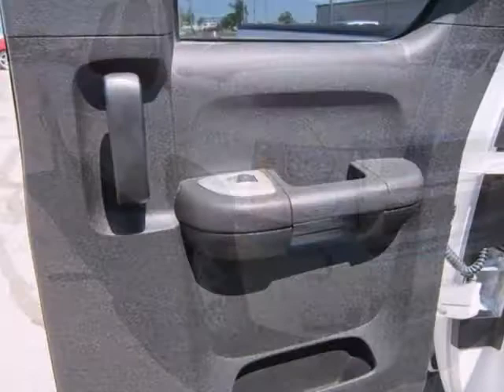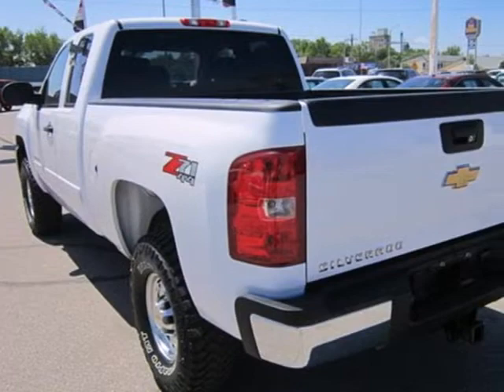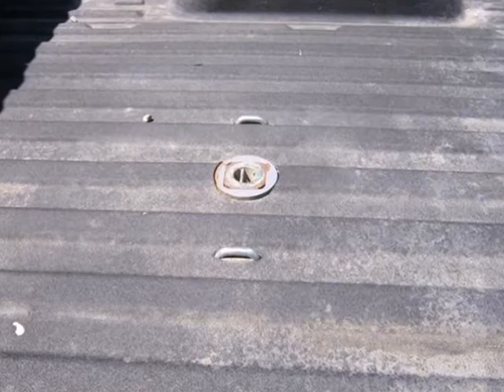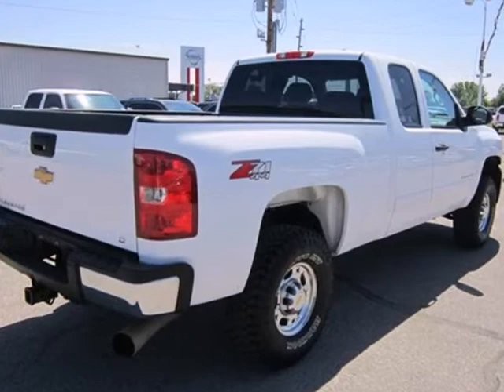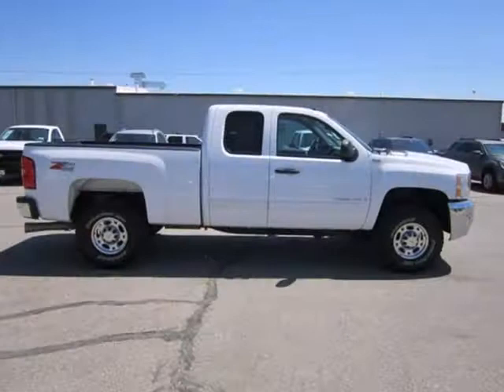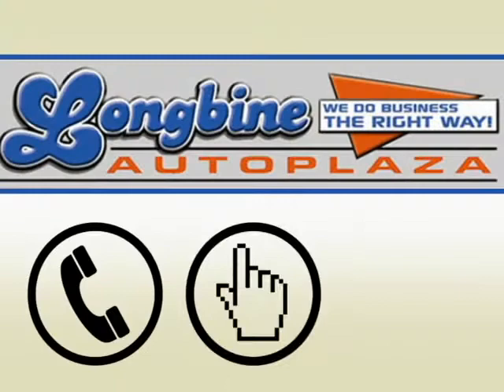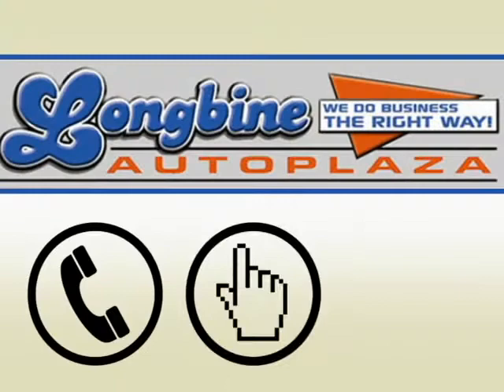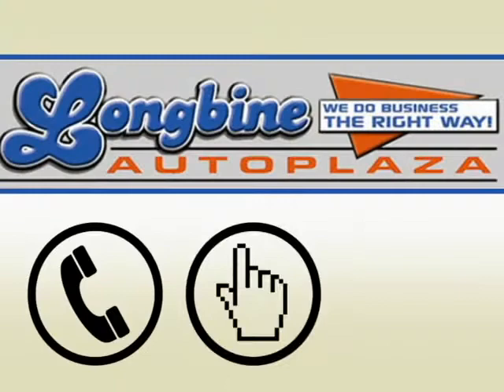2008 Chevrolet Silverado 2500HD #30541 in Emporia, KS 66801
If you are looking for real value on a great used car, Longbine Autoplaza invites you to come in and test drive this 2008 Chevrolet Silverado 2500HD, stock# 30541. We are conveniently located near Emporia, KS and known for our great selection, reliability and quality. Come take a look at this 2008 Chevrolet Silverado 2500HD today.

Longbine Autoplaza
3012 W US Hwy 50
Emporia KS, 66801

We have been in business for 46 years. Our owner, Jeff Longbine is a third generation family member of the original owner. Customer Satisfaction is our #1 priority. We want you to be 100% completely satisfied. We do business the right way!